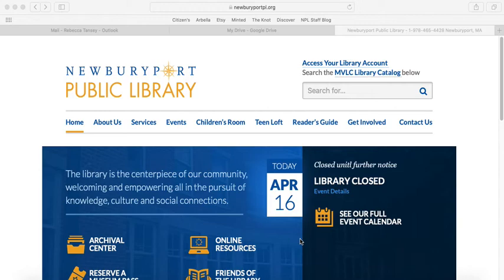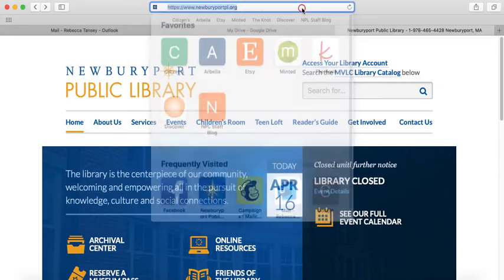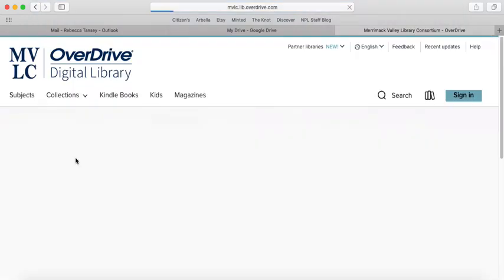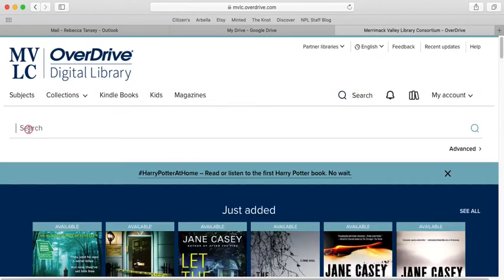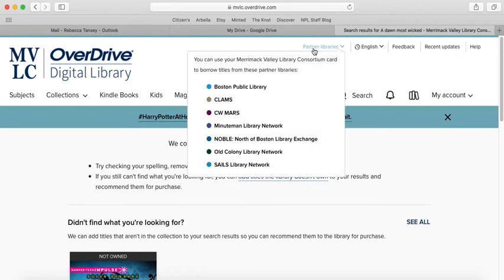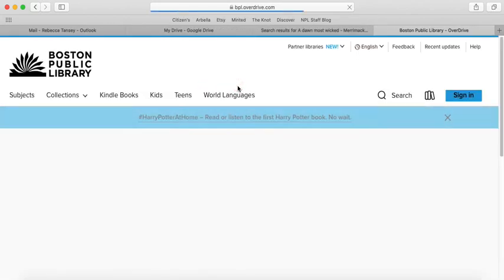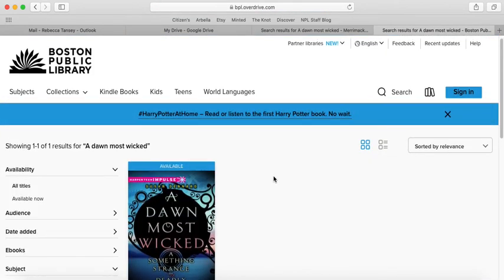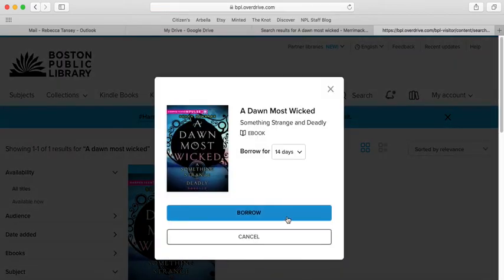Borrowing on Overdrive from Other Library Systems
In this video tutorial we go over reciprocal library borrowing in Overdrive. You can use your MVLC card to borrow ebooks and audiobooks from all across Massachusetts!